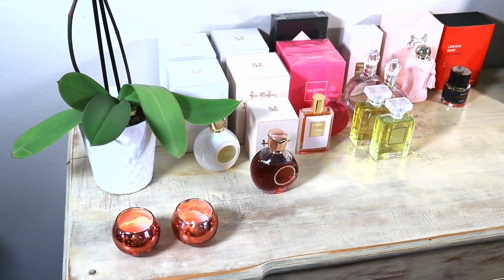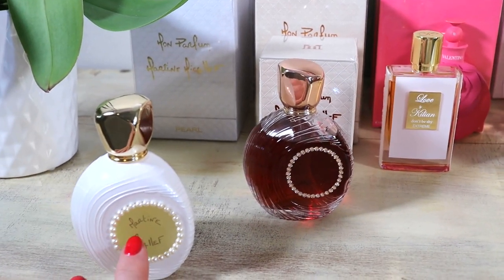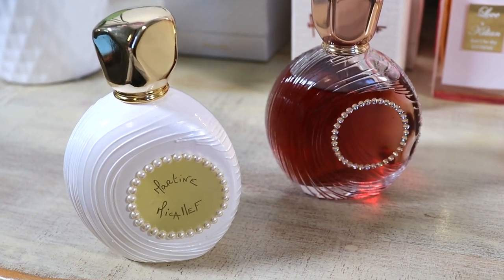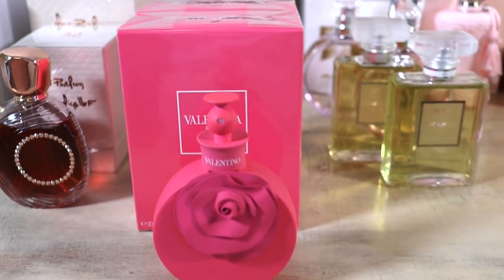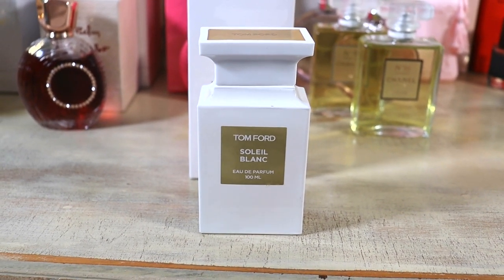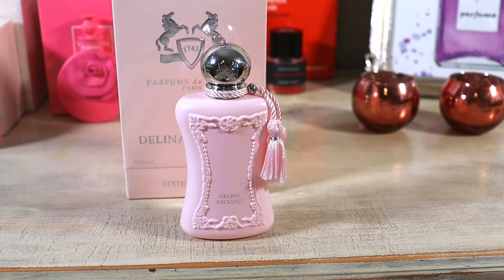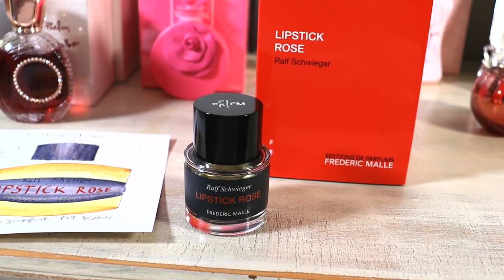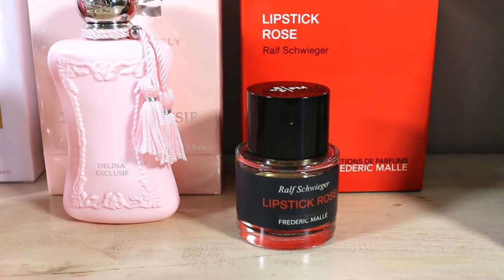BACK-UP WORTHY FRAGRANCES | REVIEWS & DECLUTTER | LARGE PERFUME COLLECTION | Laura Sparkles ✨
Hi Dolls! This one was so hard for me to make...It literally took days for me to come to what I will be letting go of from my back-up collection but it also feels slightly liberating now as well. Cheers to moving forward on the declutter!

Updated Bottle Count: 112 + 5 Back-up Bottles (I Decluttered 8!)

Scent of the Day: Yes I Am Fabulous by Cacharel

0:00 Intro
4:53 Mon Parfum Pearl by M. Micallef
7:35 Mon Parfum Cristal by M. Micallef
12:10 Love Don't Be Shy Extreme by Kilian
13:49 Valentina Pink by Valentino
15:54 Pros of Back-up Bottles
16:50 Cons of Back-up Bottles
18:15 Soleil Blanc by Tom Ford
20:55 R.E.M. by Ariana Grande
22:46 No. 19 Poudre by Chanel
24:13 Delina Exclusif by Parfums de Marly
27:39 Lipstick Rose by Frederic Malle
30:32 Declutter
34:09 Giveaway

If you're interested in any of the perfumes I'm selling or if you have your eye on something else from my collection please follow me on Instagram and send me a DM. I also have my store below on Mercari. :)

Hello again! I make videos about perfume, purses and declutters. Kisses!